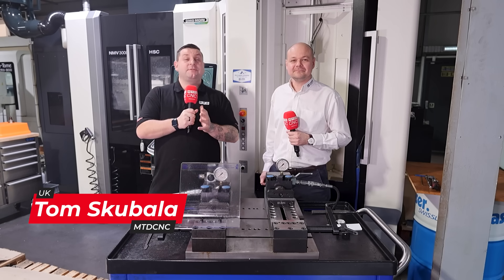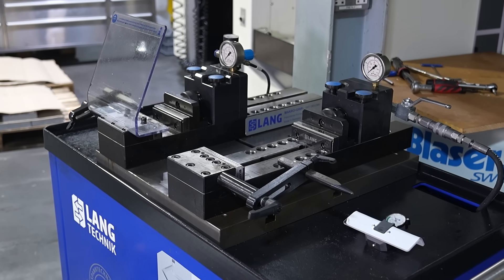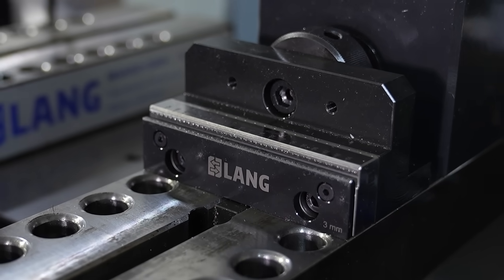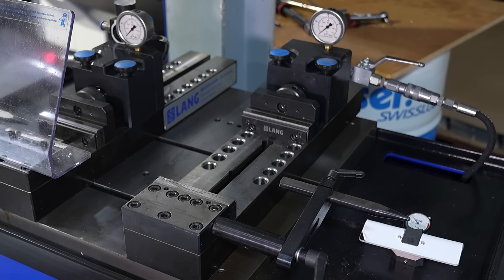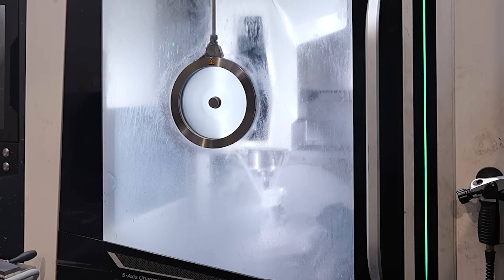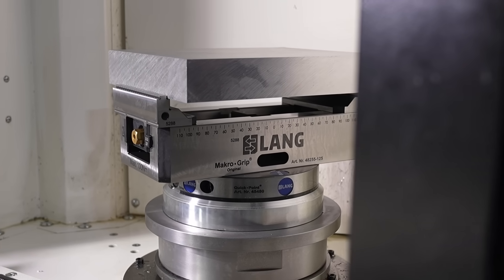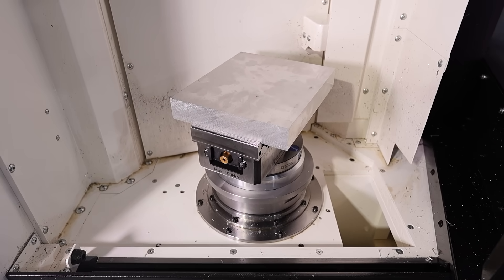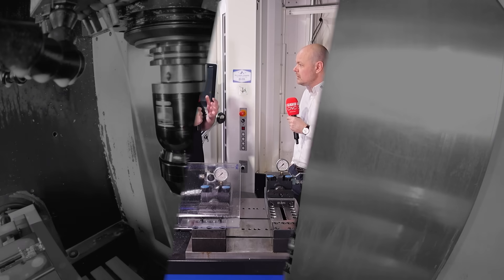Marketing-leading stamping technology that will leave you stunned…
“You can really hit the material as hard as you possibly can – it is not coming out of that vise!”

Over a thousand companies in the UK are using stamping machines on their shop floor, and today we get to learn the true benefits of this technology from Danny Brook of Lang Technik UK.

The Lang Stamper offers an extremely high holding force and the ability to completely reduce vibrations on the machining process. Join Tom Skubala of MTDCNC in this special episode where we find out more about the benefits customers have seen since adopting this technology!

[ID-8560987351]